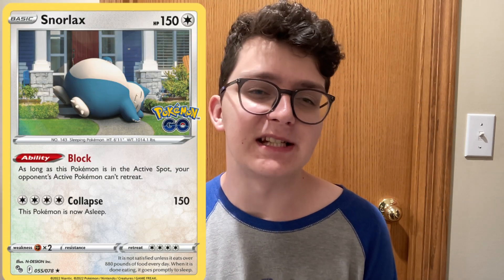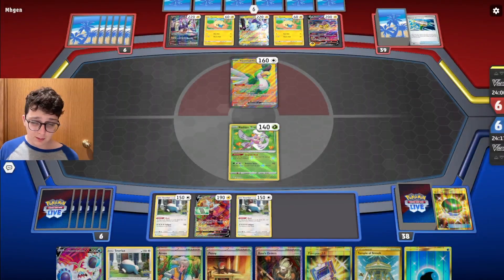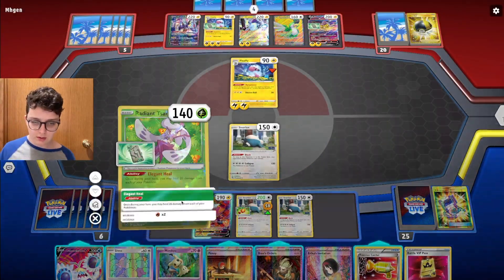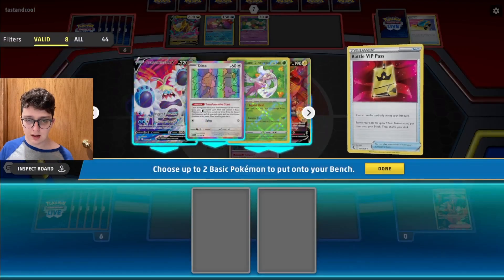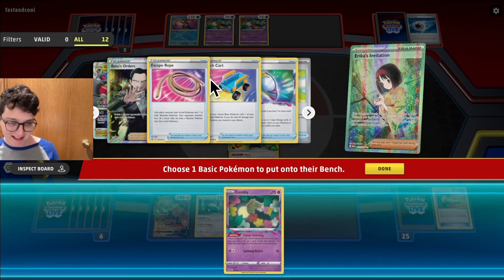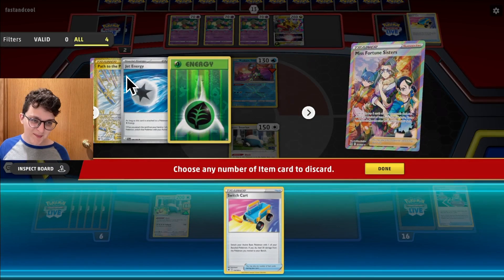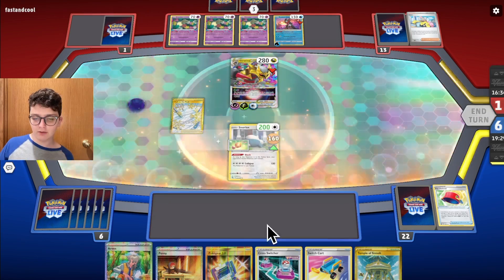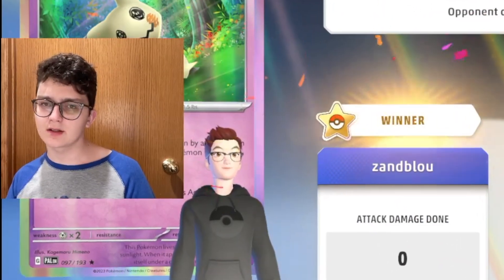The BEST Troll Deck Just Got Even BETTER?!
Pokémon: 6
1 Crabominable V FST 248
1 Mimikyu PAL 97
1 Ditto MEW 132
1 Rotom V LOR 177
1 Radiant Tsareena SIT 16
4 Snorlax SWSHALT 107

Trainer: 23
1 Hisuian Heavy Ball ASR 146
2 Switch Cart ASR 154
3 Temple of Sinnoh ASR 214
1 Cyllene ASR 183
1 Team Yell's Cheer BRS 149
1 Pot Helmet BRS 146
1 Echoing Horn CRE 225
1 Forest Seal Stone SIT 156
1 Klara PR-SW 302
1 Energy Search SVI 172
3 Penny SVI 252
2 Pal Pad SVI 182
2 Pokémon Catcher DEX 111
2 Erika's Invitation MEW 203
2 Battle VIP Pass FST 225
1 Bravery Charm PAL 173
4 Pokégear 3.0 UNB 233
4 Boss's Orders PAL 265
1 Peonia CRE 196
4 Nest Ball SUM 158
4 Arven SVI 249
4 Cross Switcher FST 230
4 Miss Fortune Sisters LOR 194

Energy: 1
1 Basic {W} Energy CIN 124